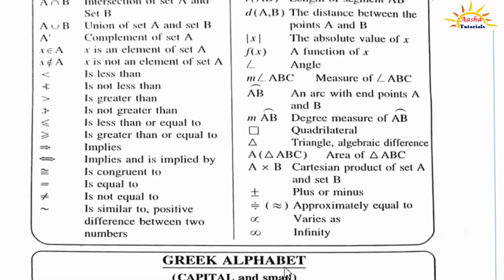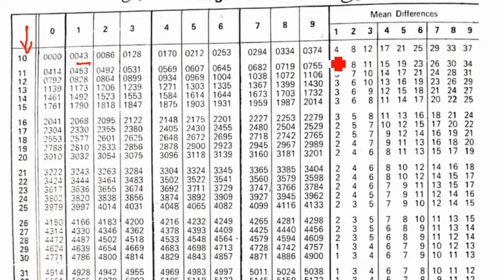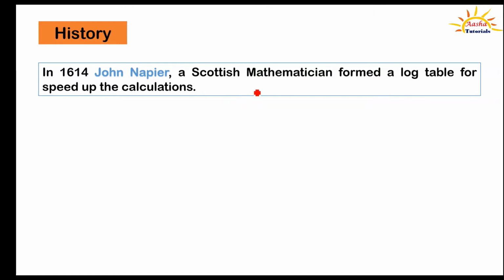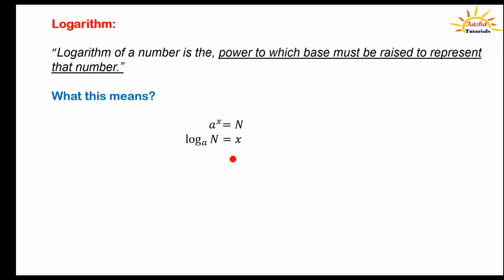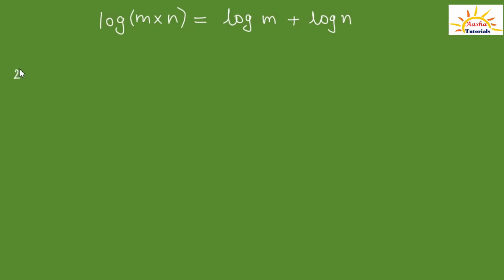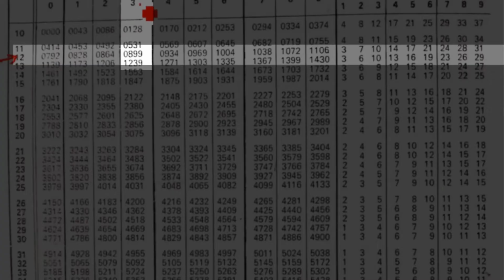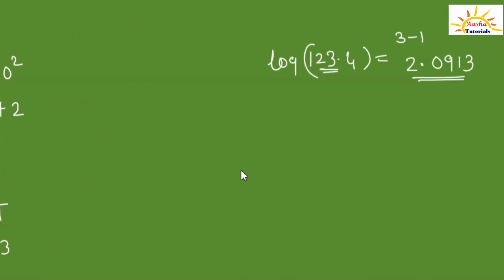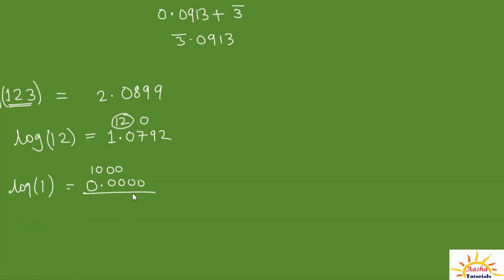Introduction to Logarithmic Table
Introduction to Log Book,  History of making log table,  Rules of logarithm and how to find log of numbers explained in detail